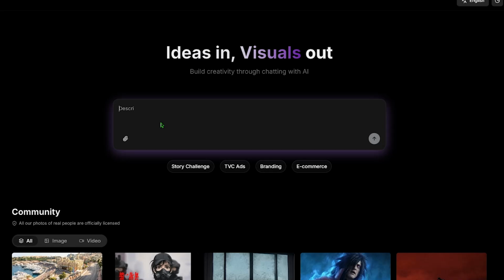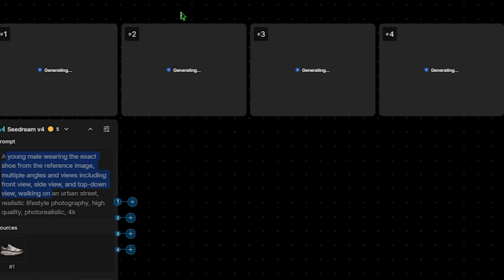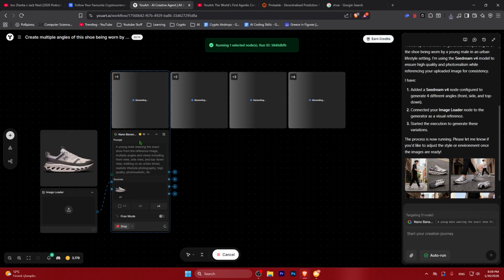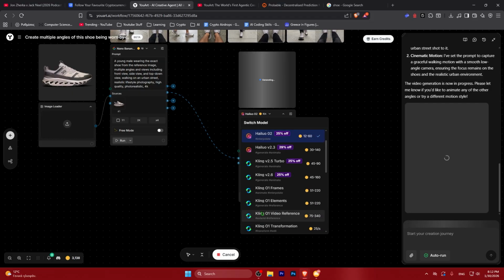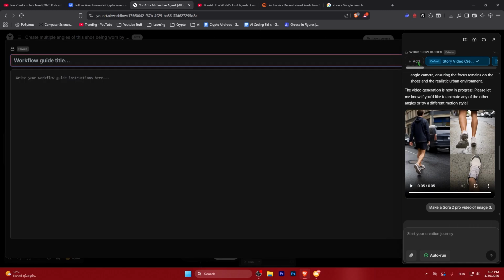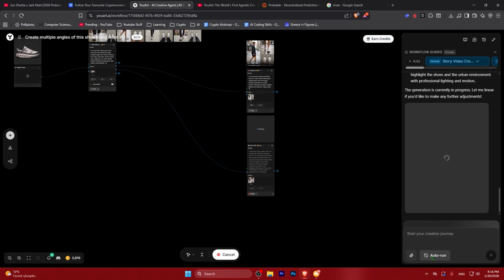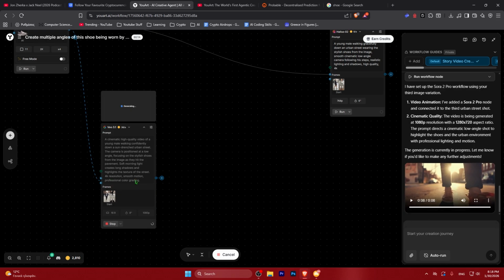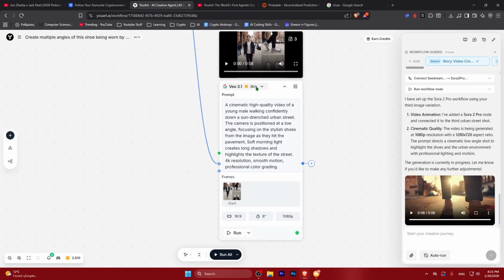This AI Agent creates Viral AI Videos for FREE! (YouArt)